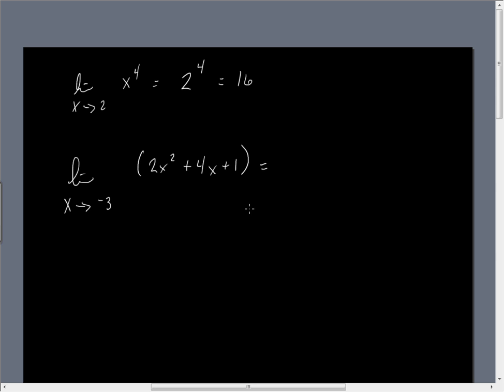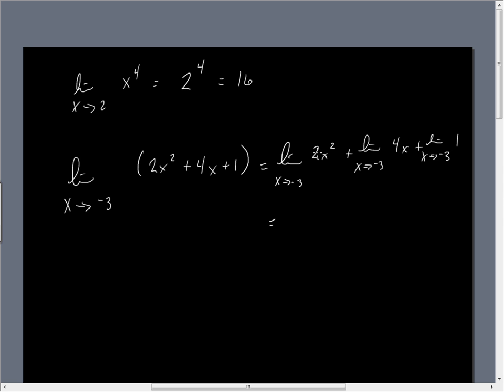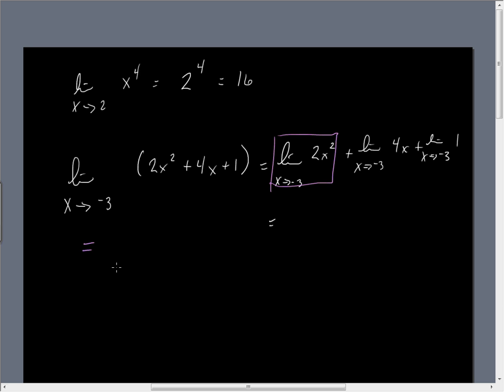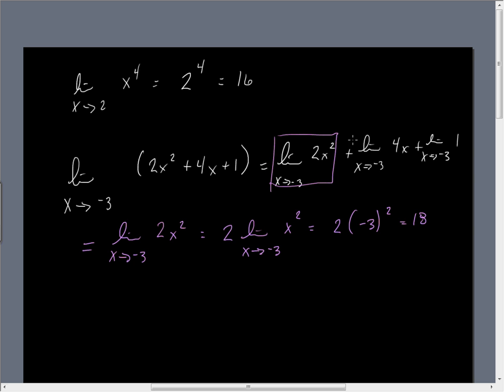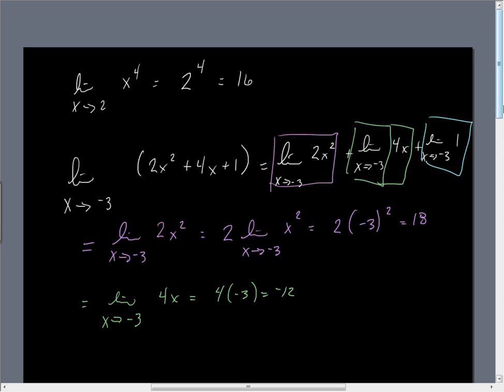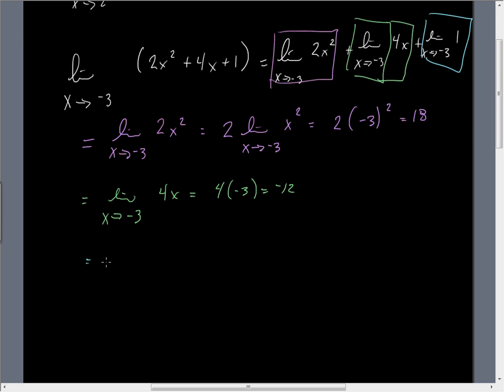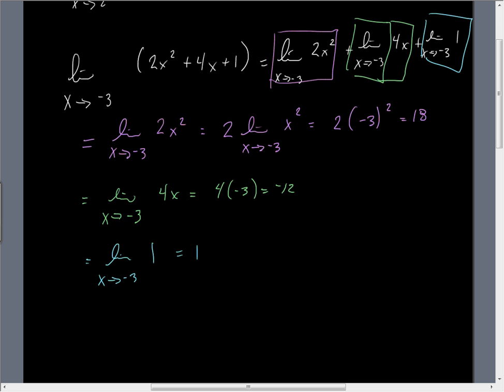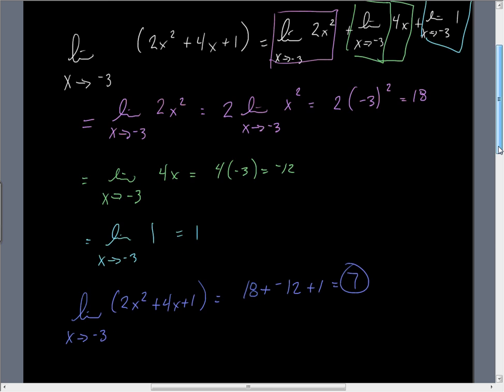Examples of limit property.wmv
Some examples of determining the limits of functions using various properties of limits.